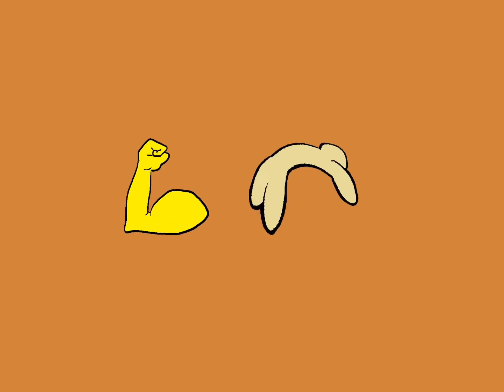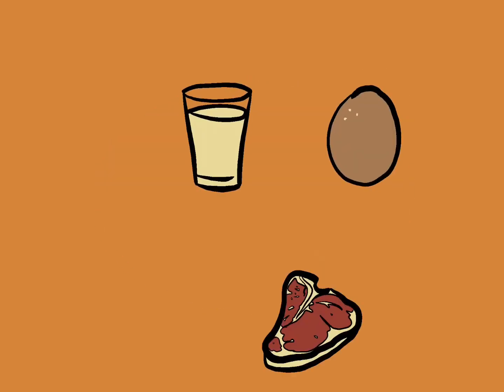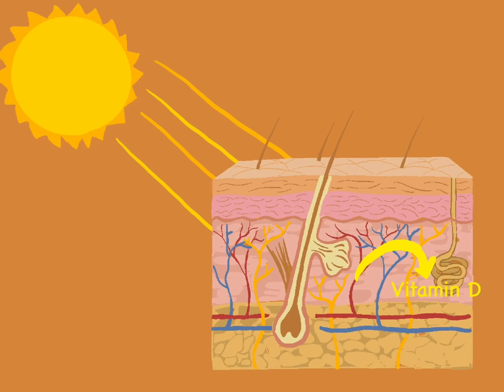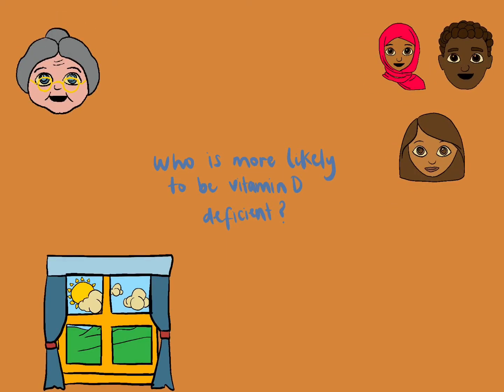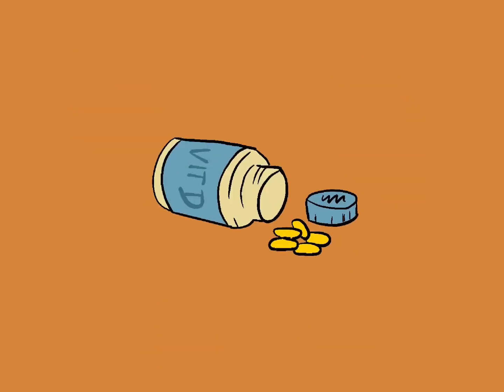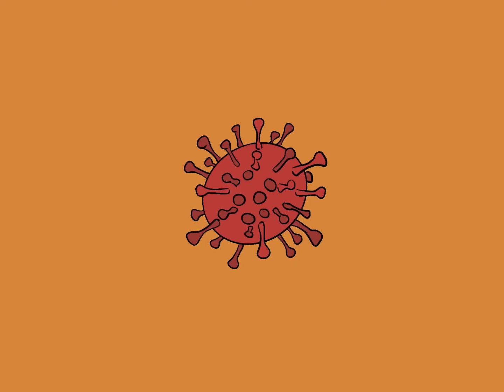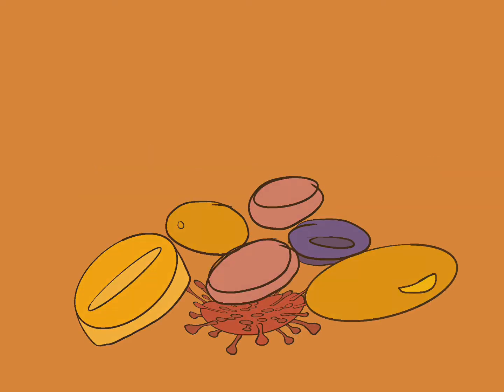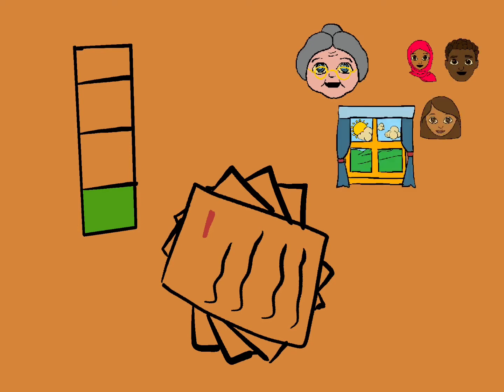Vitamin D Animation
Following from completing the questionnaire regarding vitamin D, please watch this video!